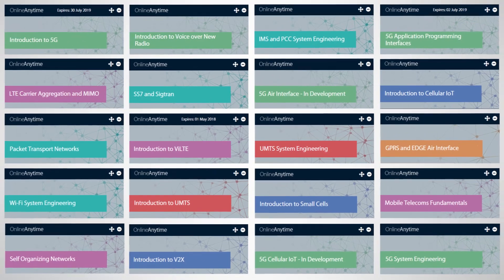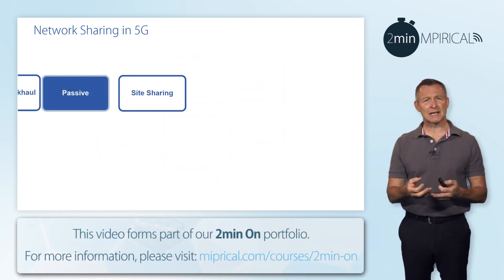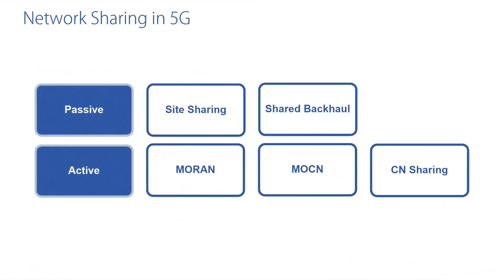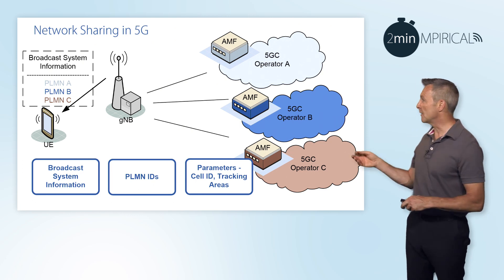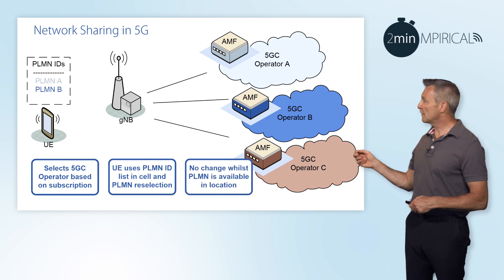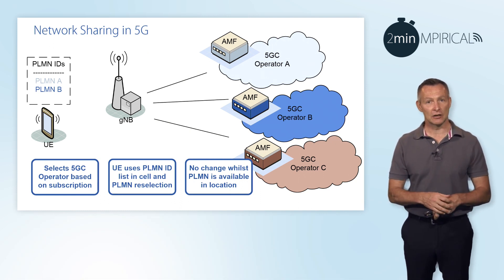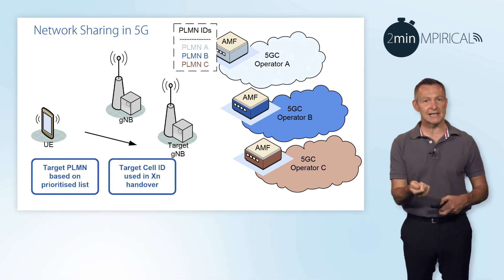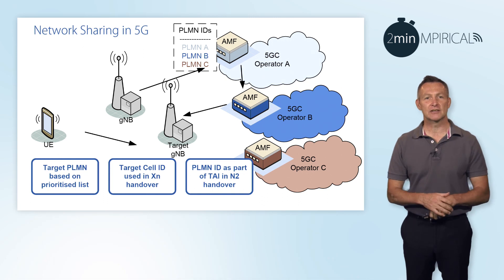What Is 5G Network Sharing? - Tutorial From Mpirical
5G network sharing tutorial. Our 2min On series contains trending telecoms topics and key technology subjects delivered in a short, easy-to-digest overview format. You can access some of our 2min On videos as a free resource on our YouTube channel or purchase a subscription to our entire portfolio of newly branded Telecoms Bytes microlearning videos on our